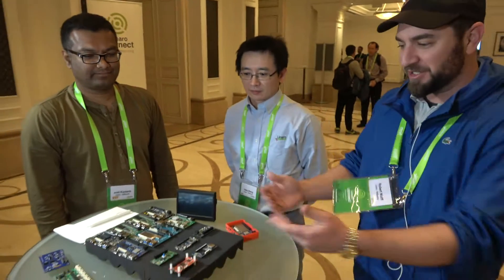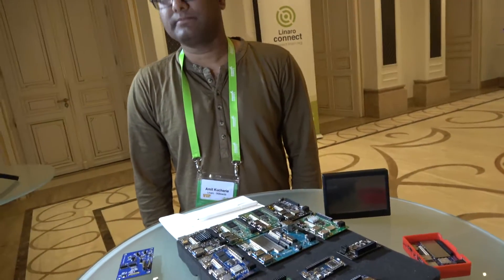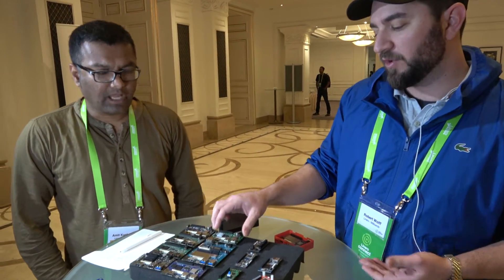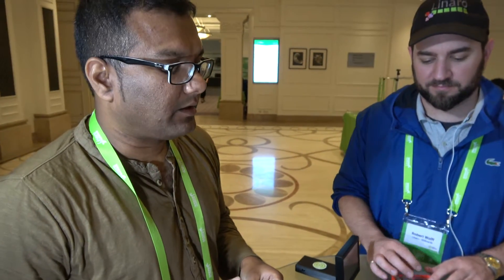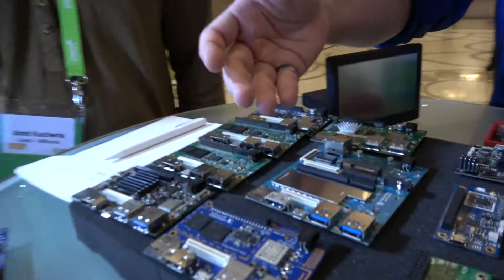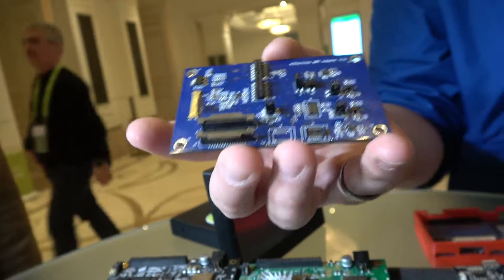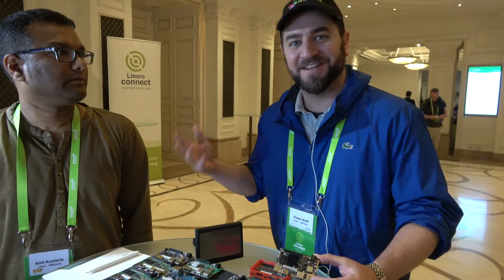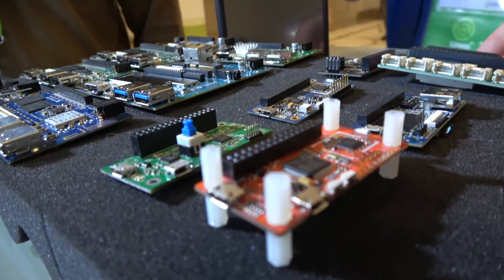Amit Kucheria, 96Boards Technical Lead about 96Boards evolution, IoT, mezzanine and future spec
Amit Kucheria, 96Boards Technical Lead, Yang Zhang, 96Boards Director and Robert Wolff, 96Boards Community Manager host of the talk about the 96Boards adoption process for chip makers and manufacturers. Amit and Robert dive deeper into the 96Boards evolution and specification, compliance and testing, and the OpenHours program. Highlighting many announcements from the previous day's keynote, taking a look at a table full of 96Boards from Consumer edition to IoT edition and a bunch of community driven Mezzanine products. The 96Boards team takes a look at the different 96Boards footprints and talks about the future.